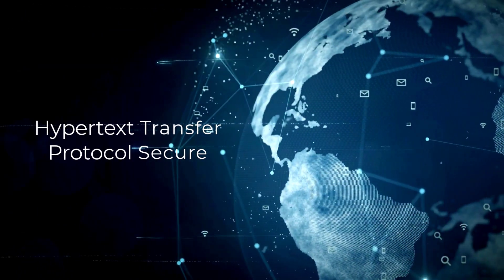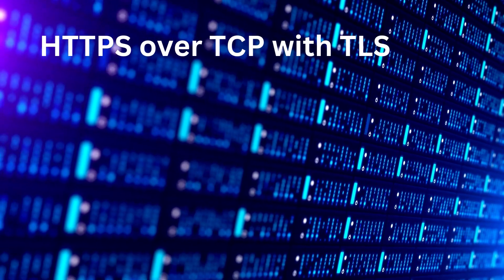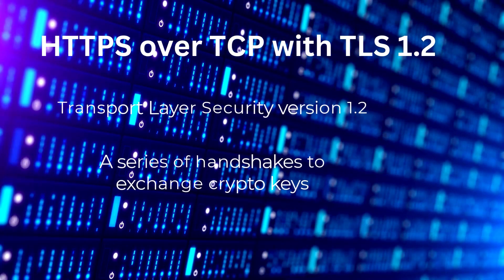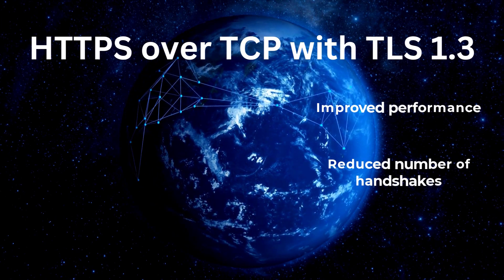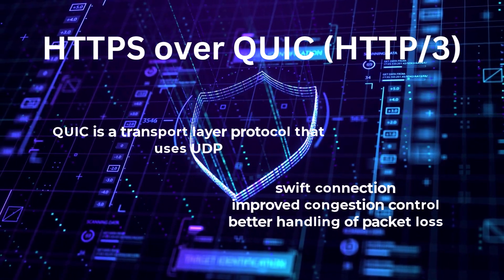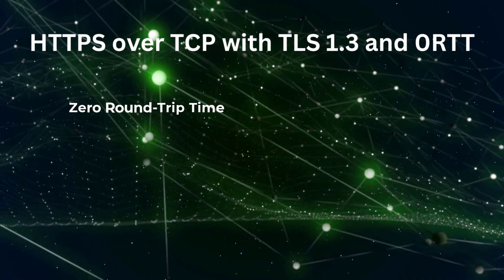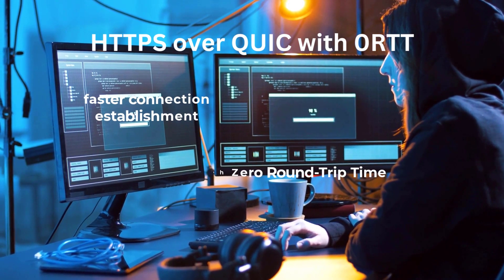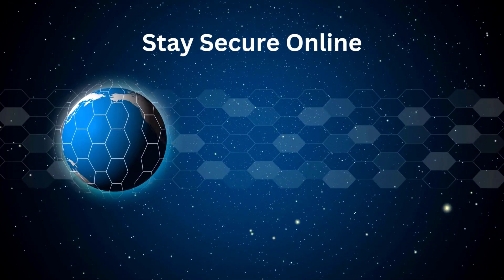How to Implement HTTPS in 2023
In this video, we will explore the implementation of various types of HTTPS using TLS 1.2 and TLS 1.3, including the 0RTT feature. We will compare the functionalities of each protocol to help you understand their differences and benefits. Whether you're a developer or a security professional, this video will provide you with a better understanding of HTTPS and its implementation using TLS 1.2 and TLS 1.3.